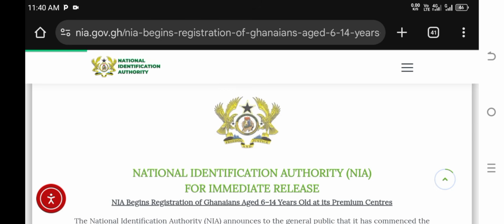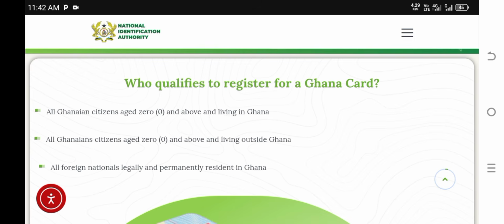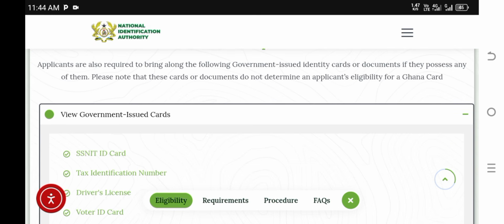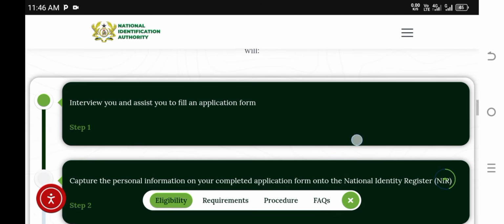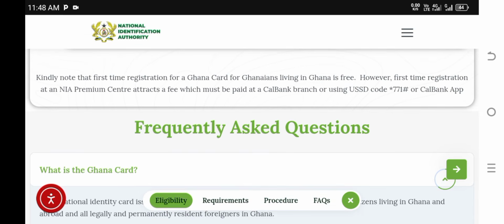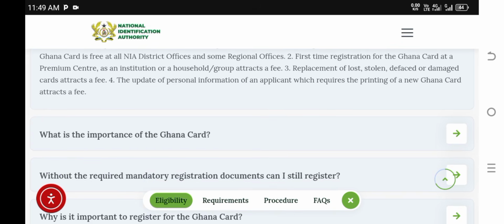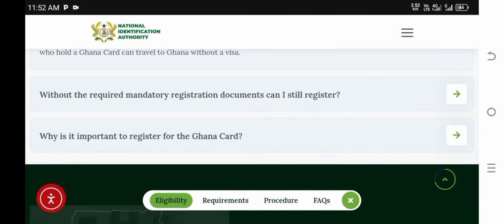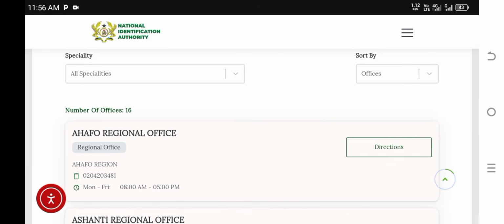Get You Ghana Card using these steps-Absolutely Free!!!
Our team is dedicated to helping you throughout the application process at no cost to you.

The content of this video is designed to provide educational guidance and support to applicants. The information shared is for general purposes only, and the views expressed are those of the video creator. Please note that the scholarship program is administered by She Code Africa